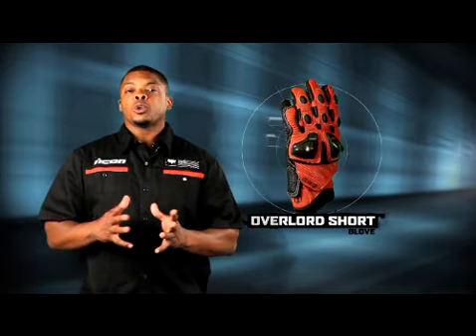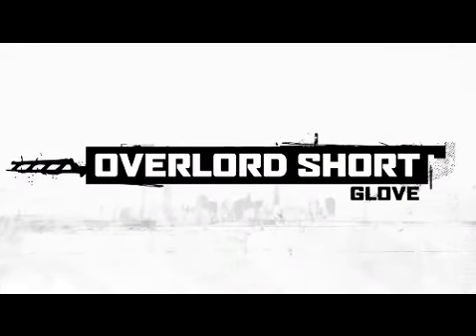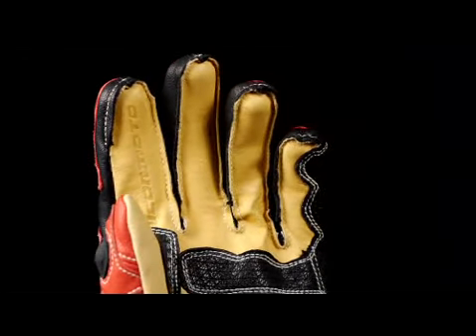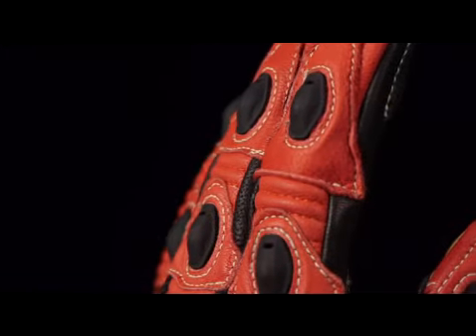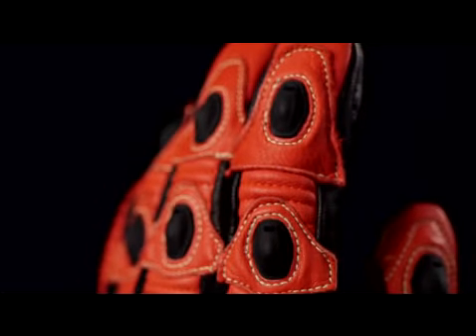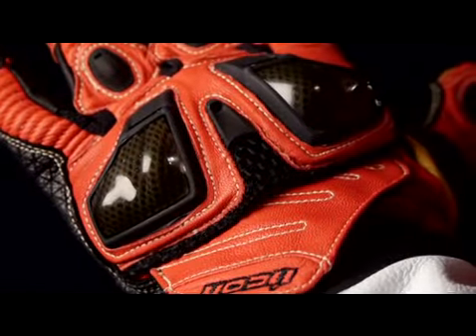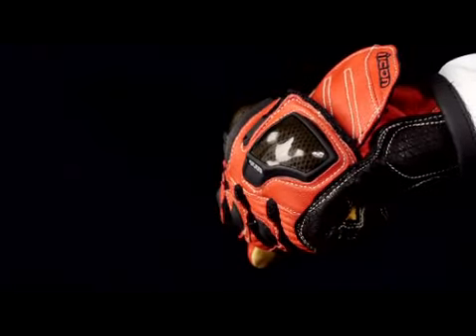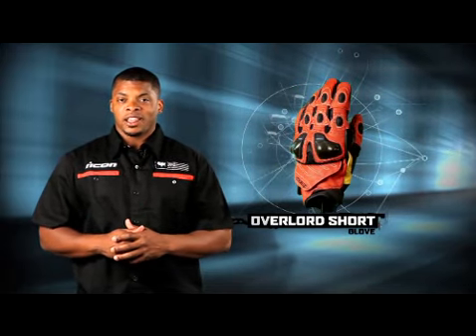Icon Overlord Short Glove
Targeting agressive street riders, the Overlord short glove combines track level features with a wrist length pattern.